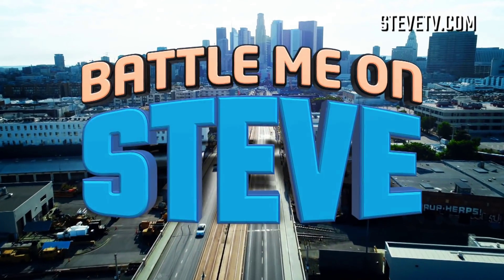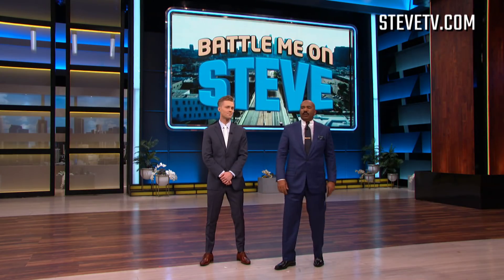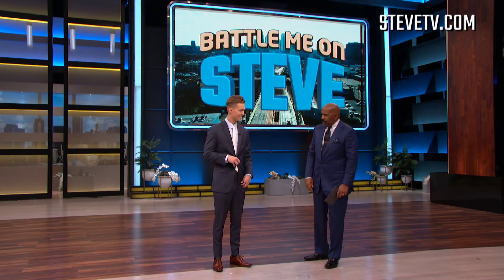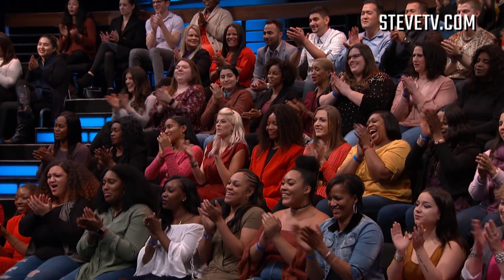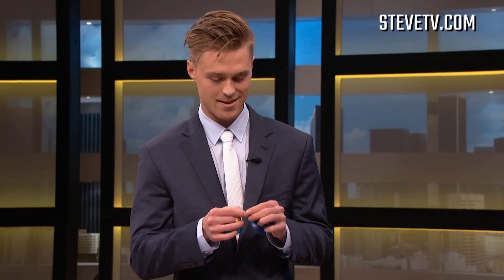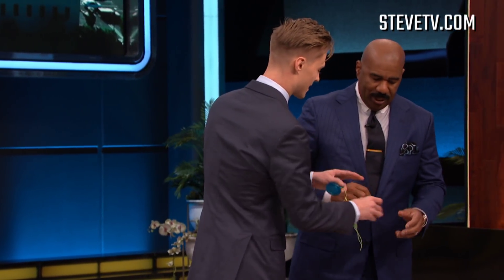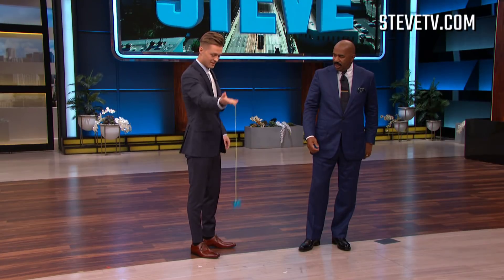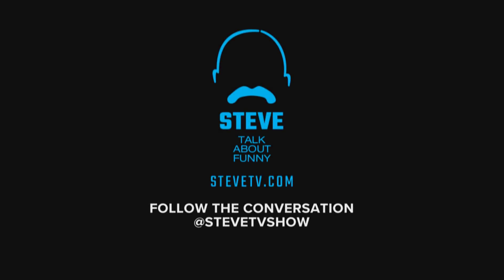Yo-Yo World Champion Gentry Stein Teaches Steve Harvey A Few Tricks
Apparently, yo-yos can go in more directions than just up and down.

Connect with STEVE online!